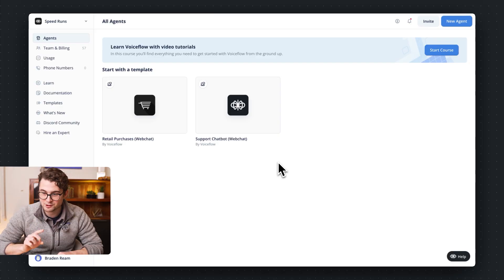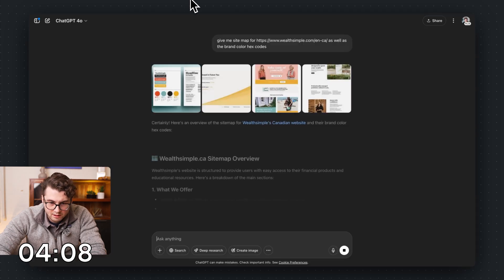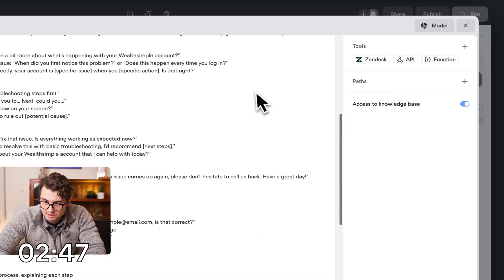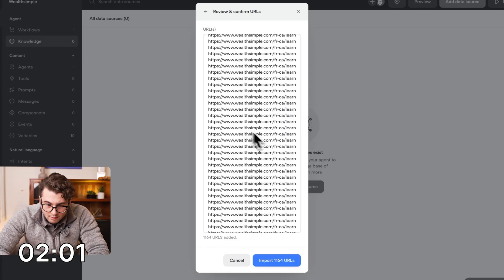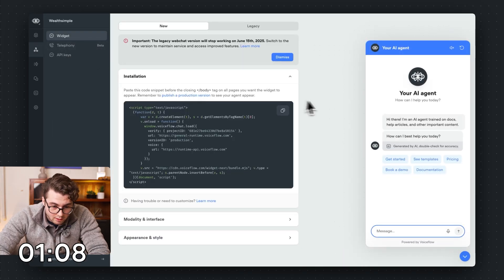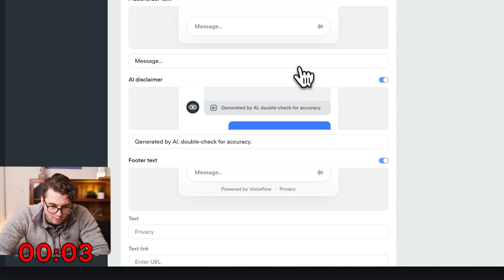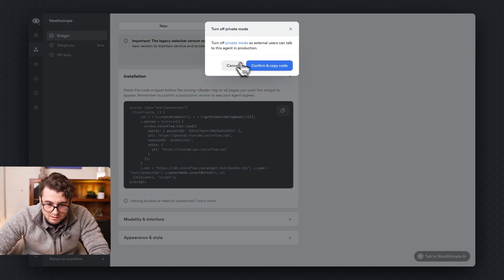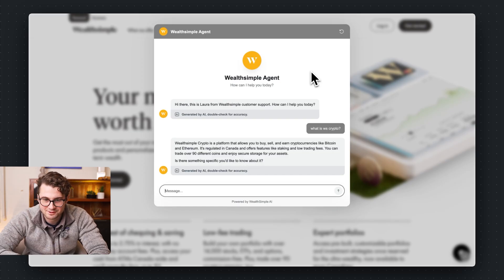Can we build an AI Agent for a bank in 5 minutes?